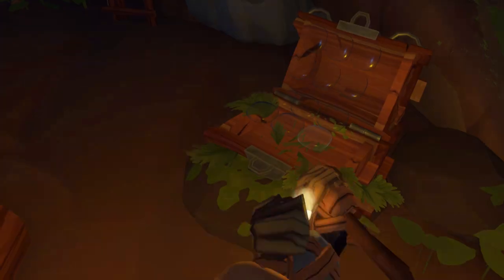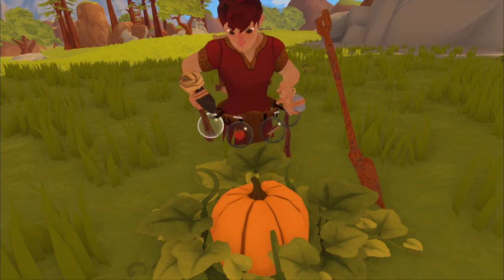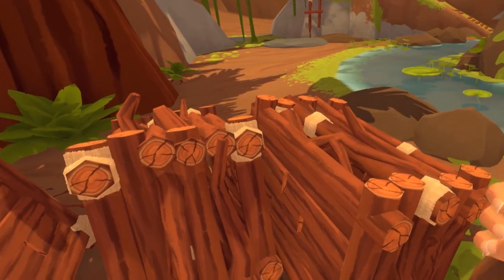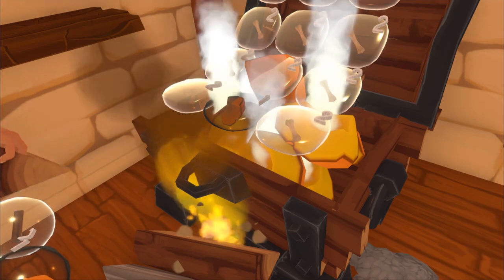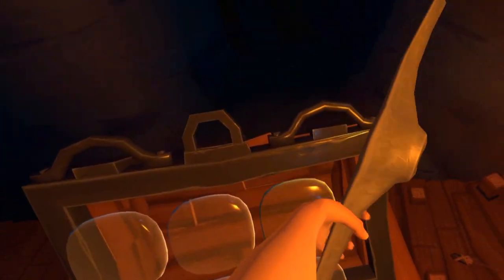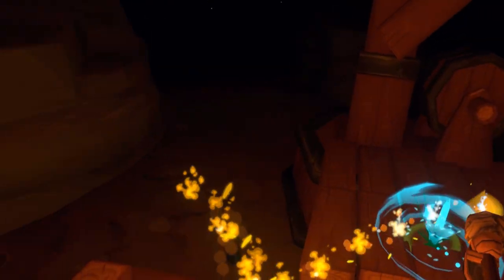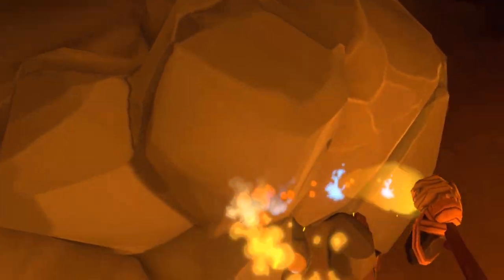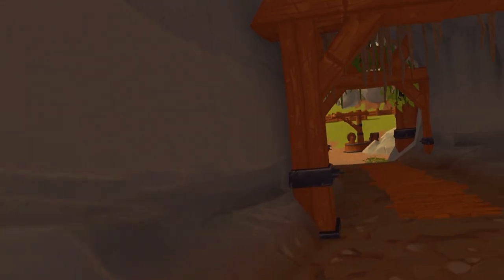How to play A Township Tale! | Part 2 (The Mines)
It's time to take a trip down into the mines, but first we need to prepare with some food.